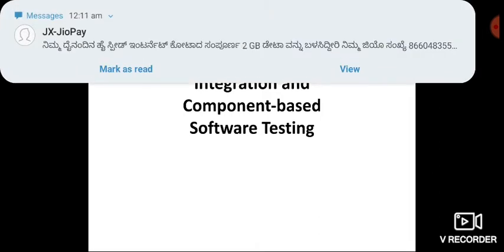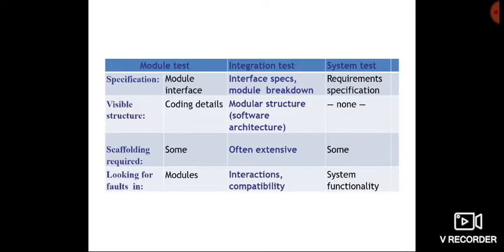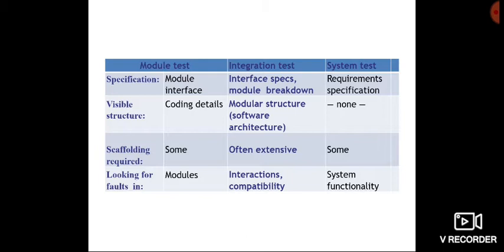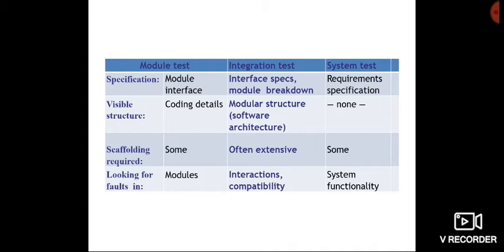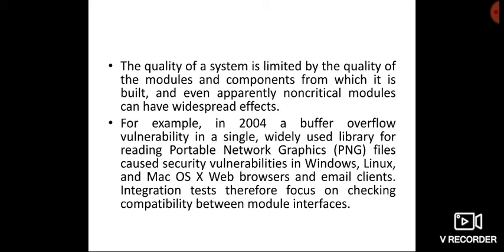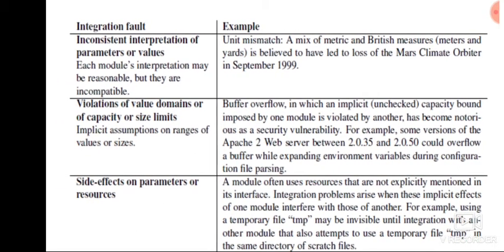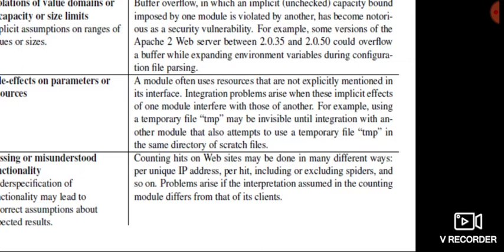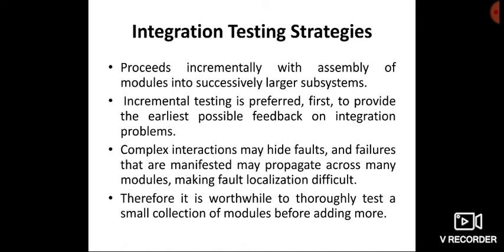Software testing module 5 part 1